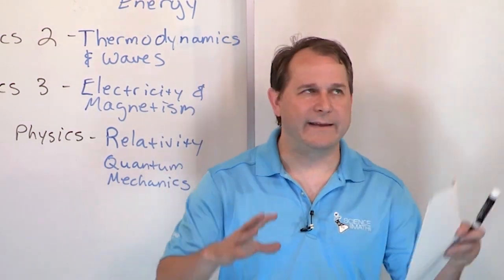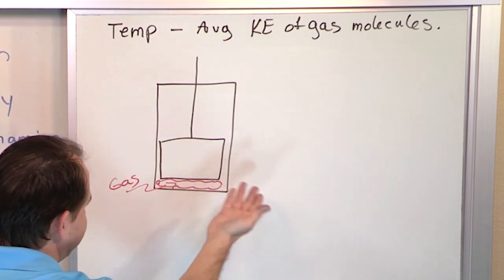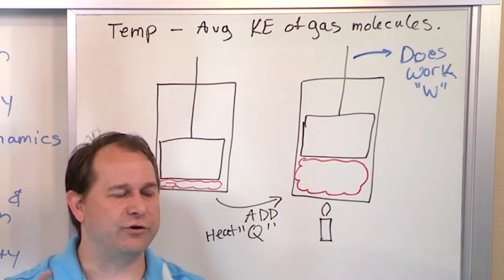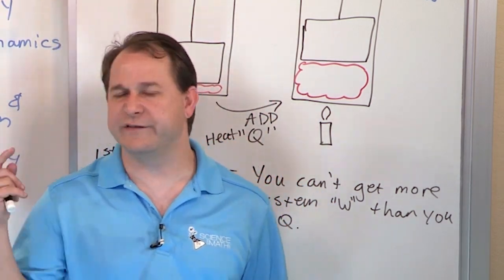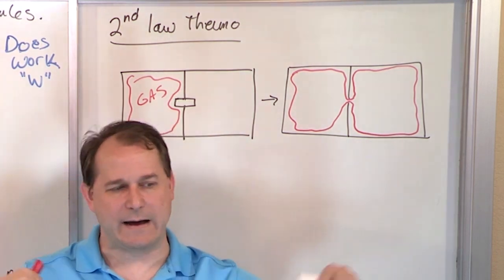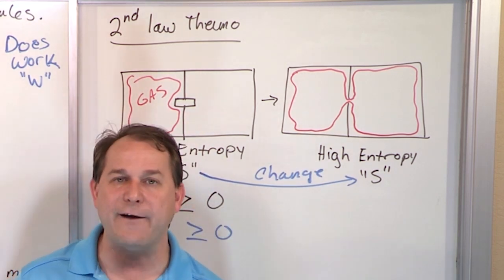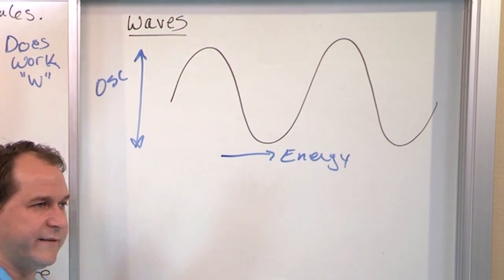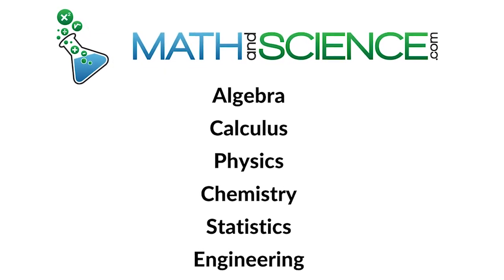What is Heat, Temp, and Thermodynamics?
Journey into the fascinating realm of physics as we demystify the intricate relationships between heat, temperature, and thermodynamics. This video tutorial serves as a beacon, guiding enthusiasts from foundational concepts to advanced insights. Begin by distinguishing between heat and temperature, two terms often mistakenly used interchangeably. Dive deeper to explore how molecules move, interact, and transfer energy, leading to discernible changes we perceive as warmth or cold. Then, brace yourself for an expedition into thermodynamics—the science of energy flow and transformation. Grasp the core laws that dictate energy behavior in closed systems, from engines to our very universe. With visually captivating demonstrations and clear, concise explanations, each concept is unraveled, making even the most complex ideas accessible and engaging. Whether you're a student aiming for academic excellence, an educator seeking fresh perspectives, or a curious soul with a thirst for knowledge, this video promises to be an enlightening voyage into the very essence of warmth and energy in our universe. Dive into this adventure and uncover the physics behind the everyday phenomena of heat and cold.